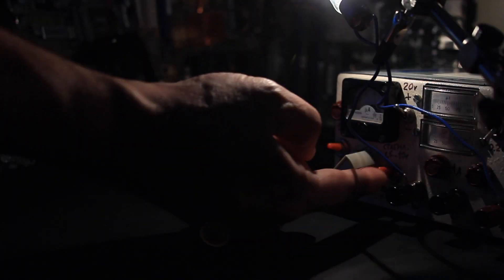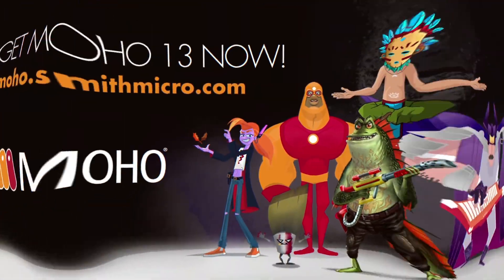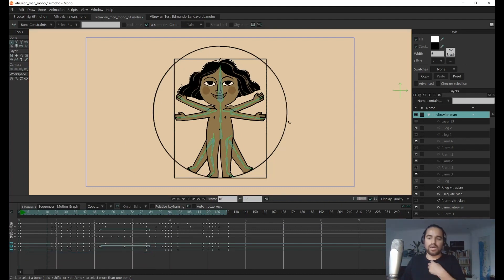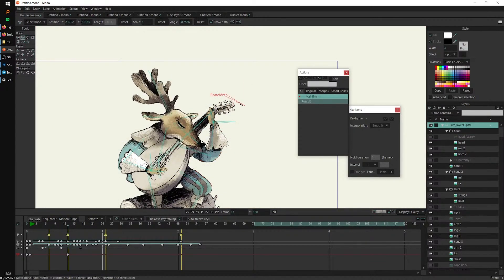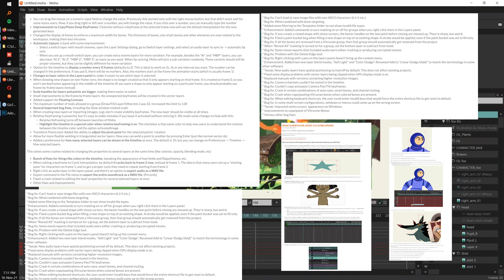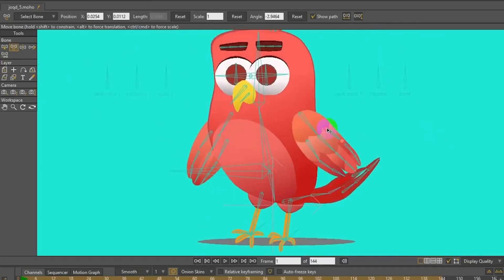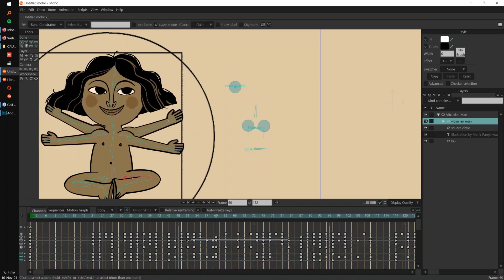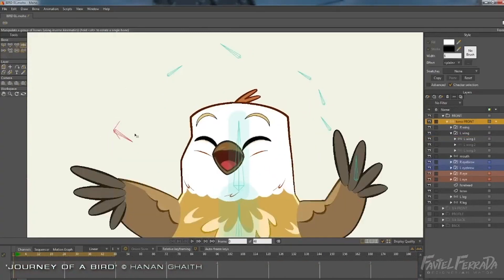Moho 13.5: Retrospective & Review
Moho is a fantastic 2D animation software that's been around for a while now. I wanted to chat with you today about how it evolved into the version we have now and what I personally think about the recent updates. So, let's dive in!